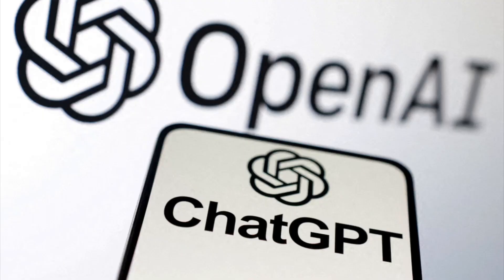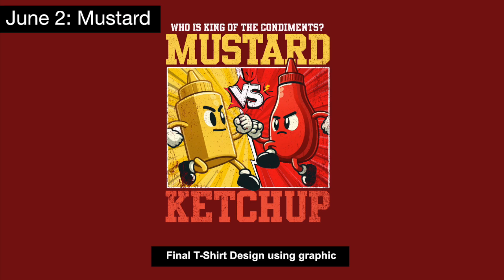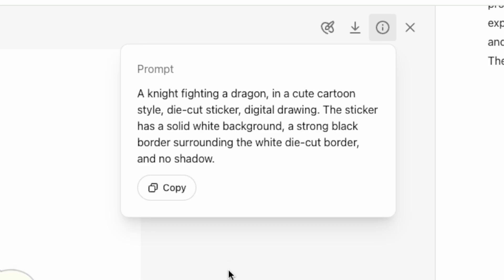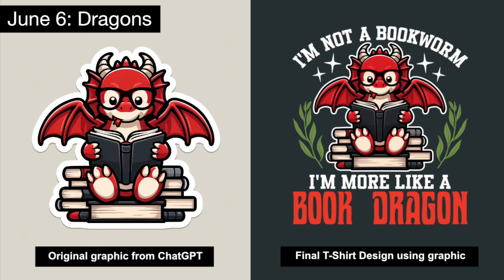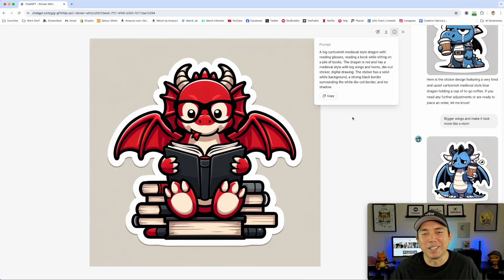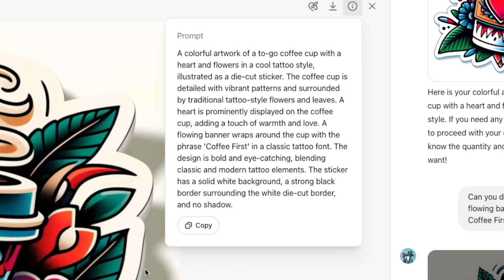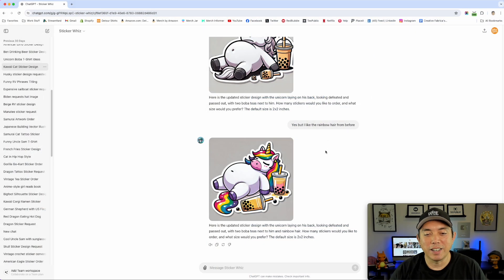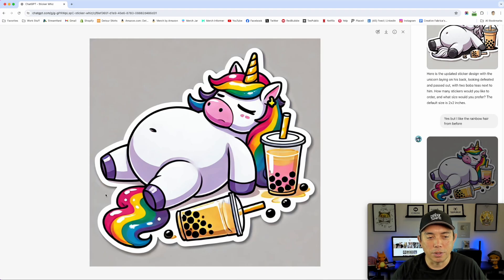8 ChatGPT AI Print on Demand Prompts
I'm sharing prompt from 8 of my favorite design I got in June 2024. Learn how to write good prompts for Print on demand.